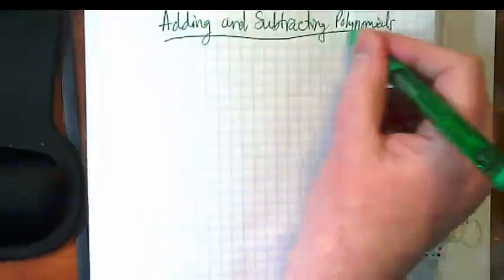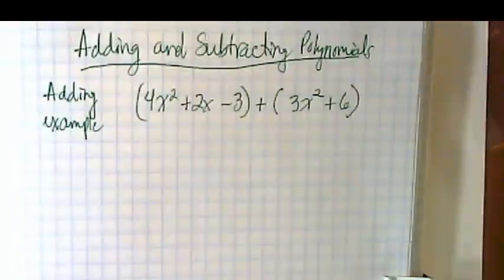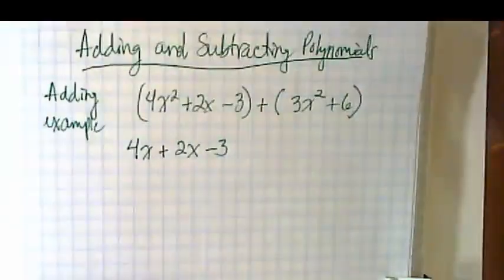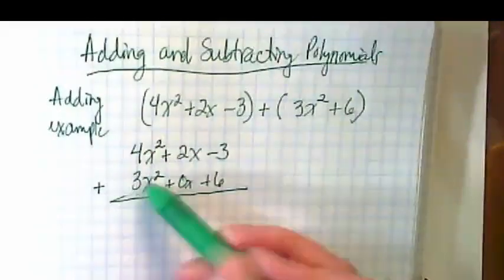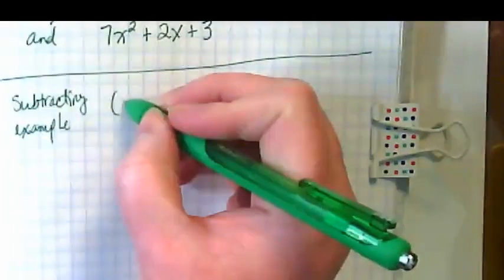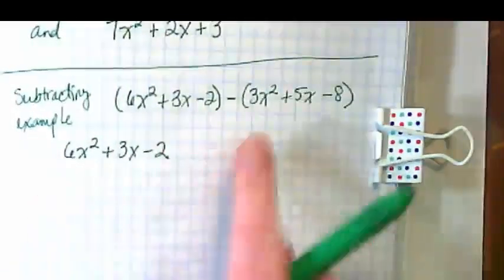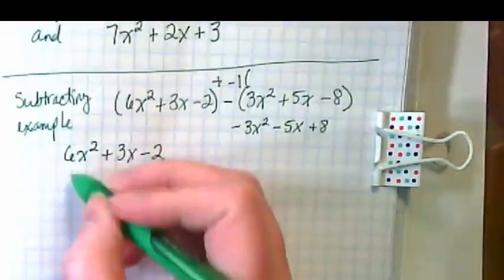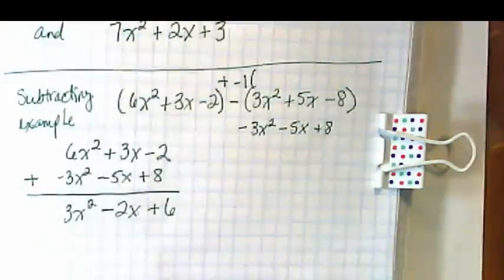Adding and Subtracting Polynomials